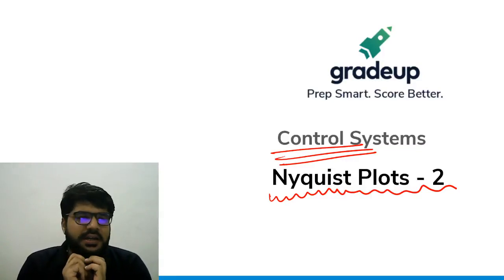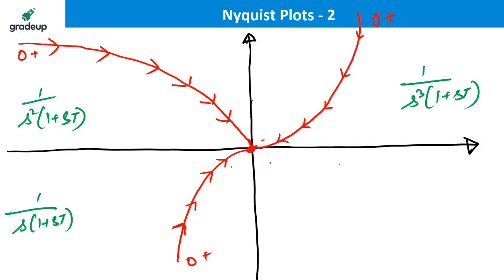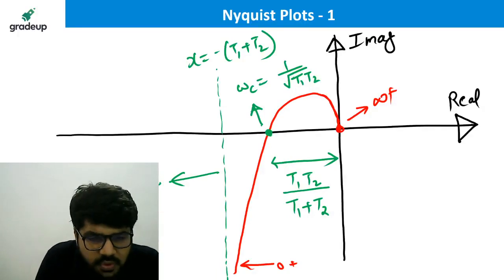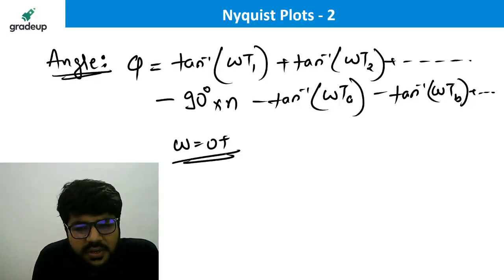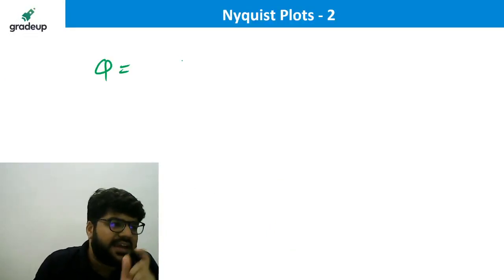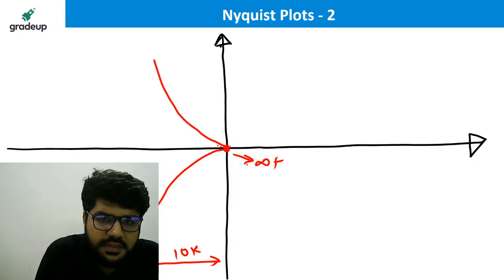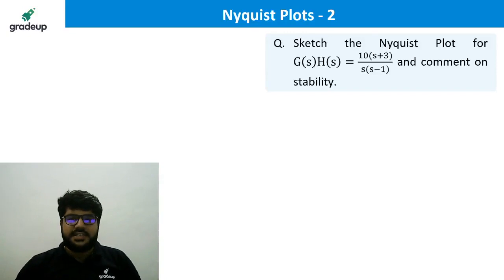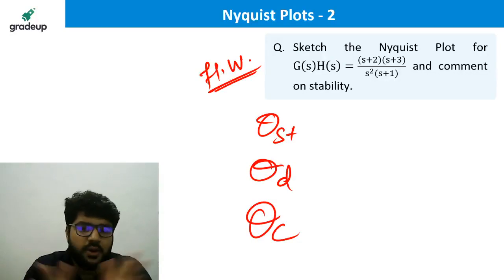Class 42 : Nyquist Plots Part 2